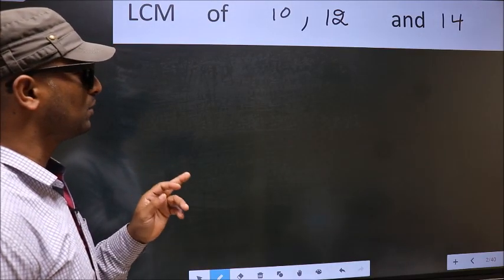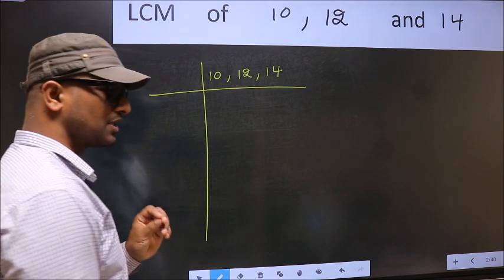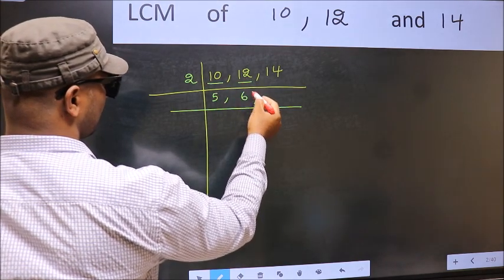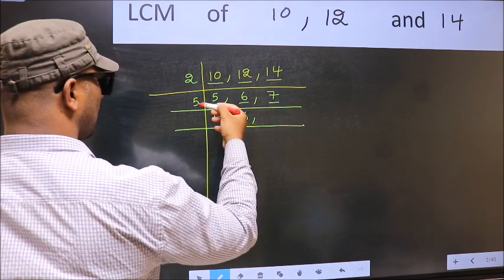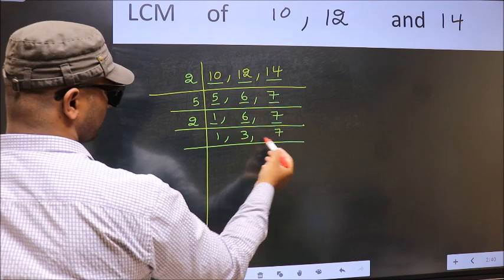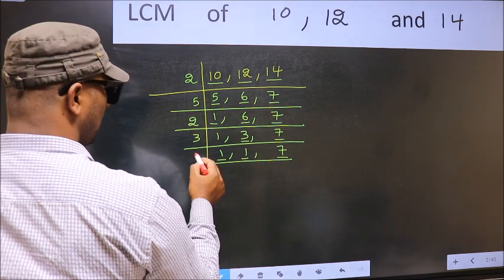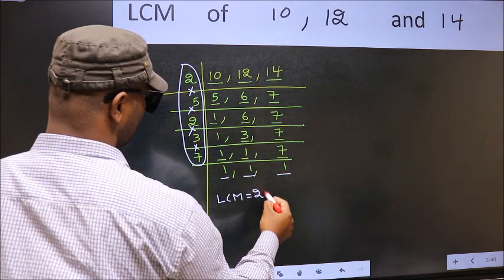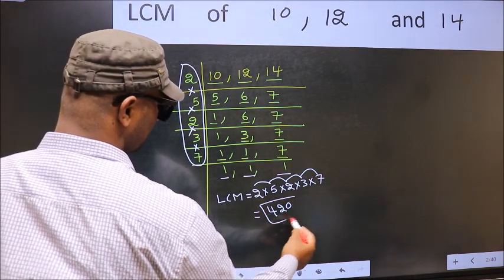LCM of 10 , 12 and 14